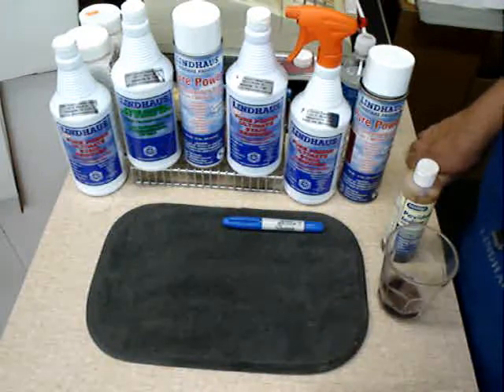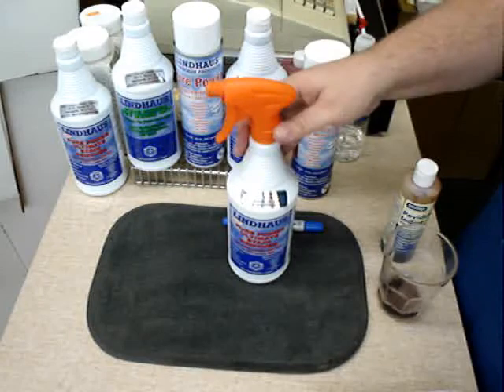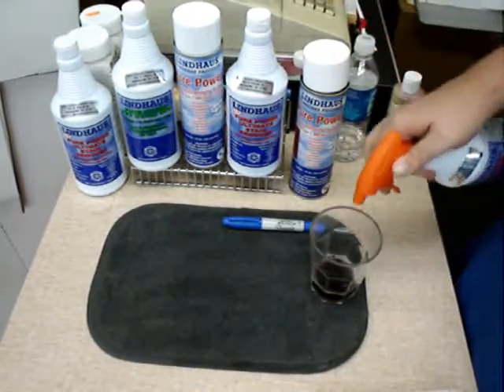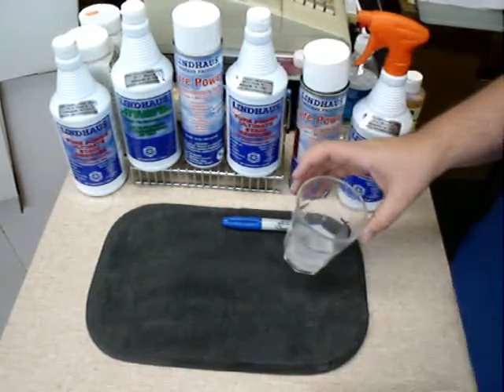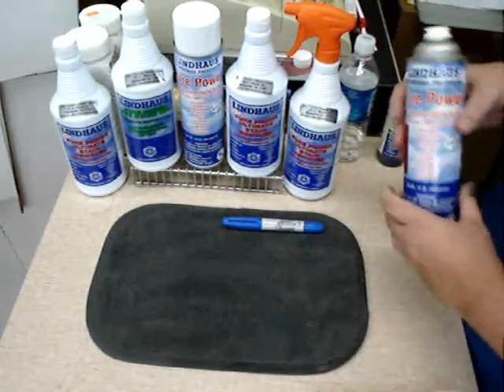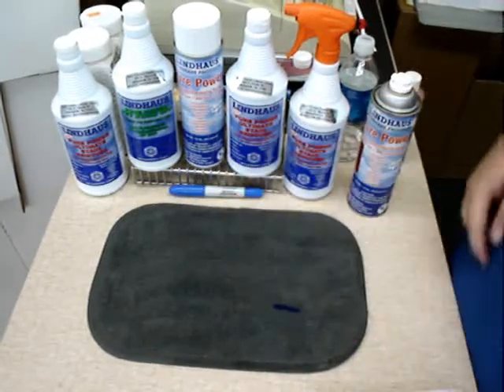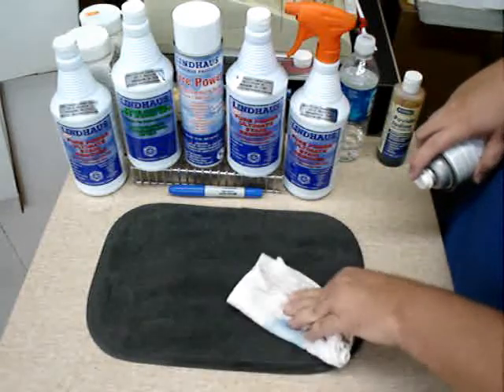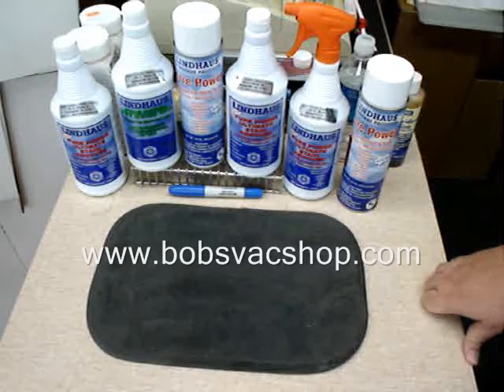Lindhaus Pure Power Stain Remover Demo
Fantastic Stain Remover Demonstration